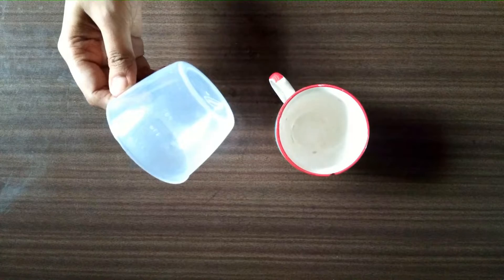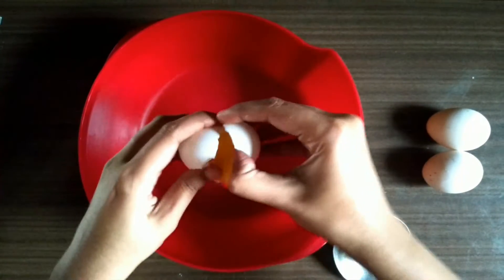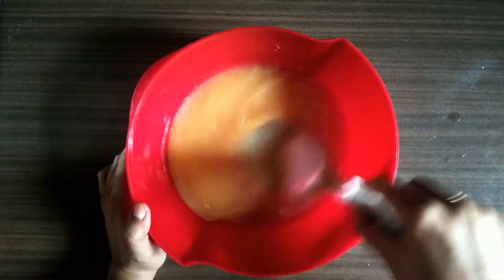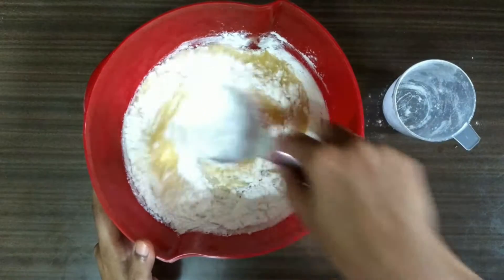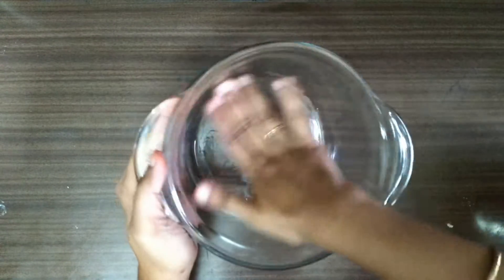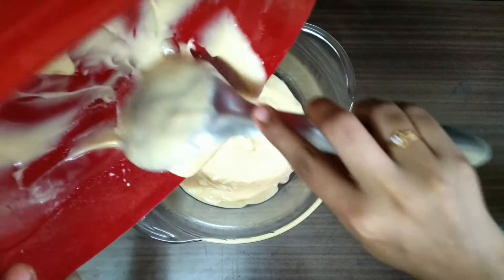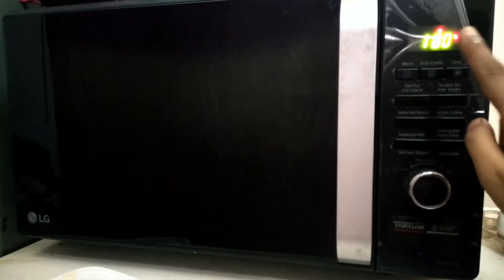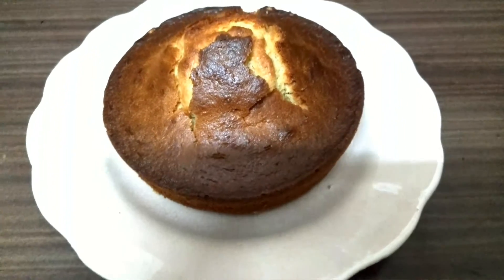Perfect sponge cake homemade - Easiest cake recipe ever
Soft fluffy sponge cake by food technologist
Best Soft n fluffy